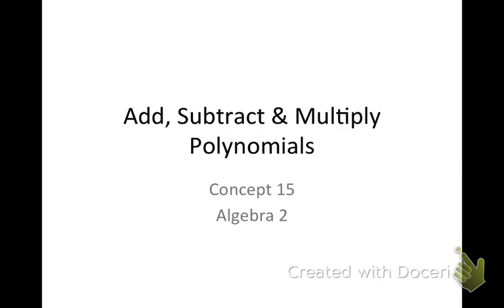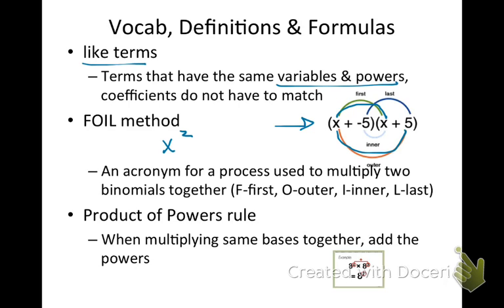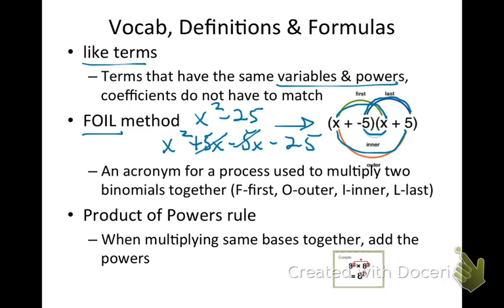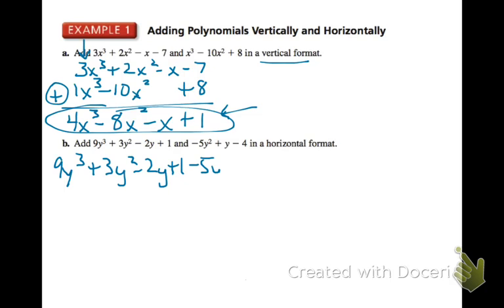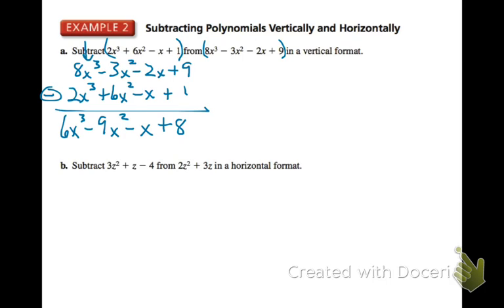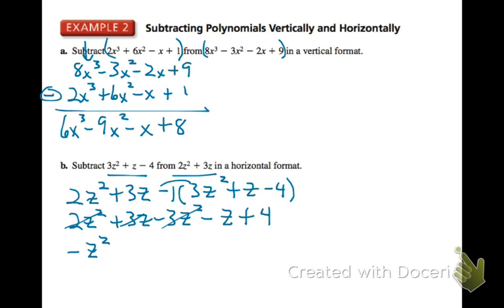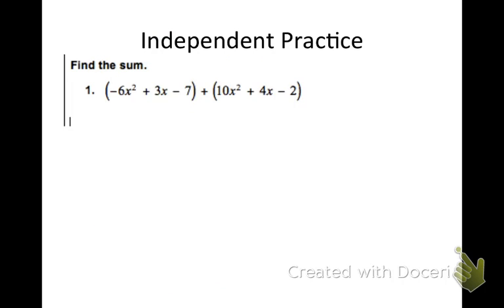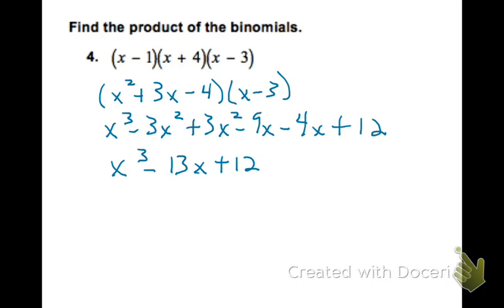ALG2 Concept 14 Add, Subtract, Multiply Polynomials